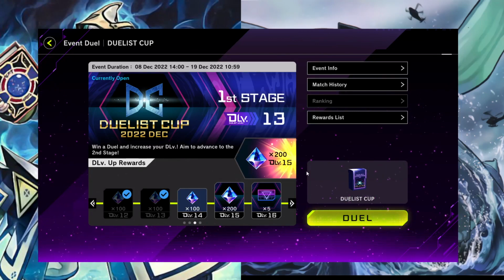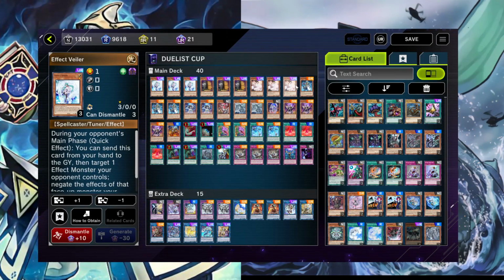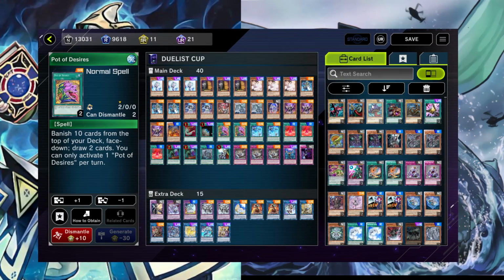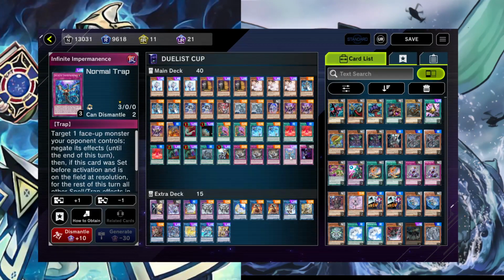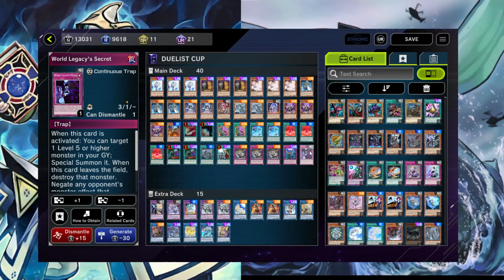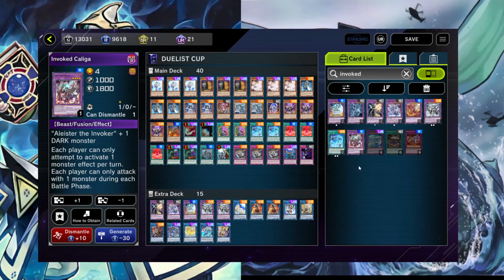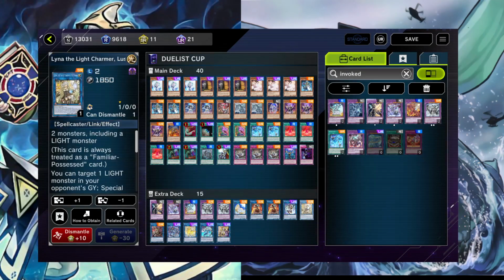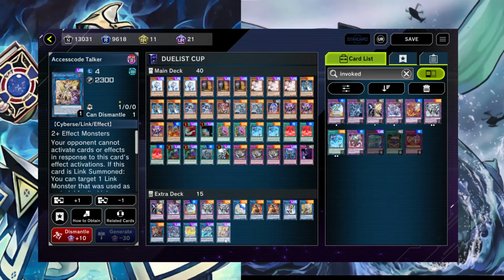[Master Duel] Runick? Labyrinth? Siapa takut!!! Invoked Mekk Knight Kaiju Decklist and Replay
Support Garaito92 by :

Read YuGiOh! articles here, all original : garaitosrealm.com

May all of the videos can helps fellow duelists to grow and sharpen their skills

Enjoy the contents :D